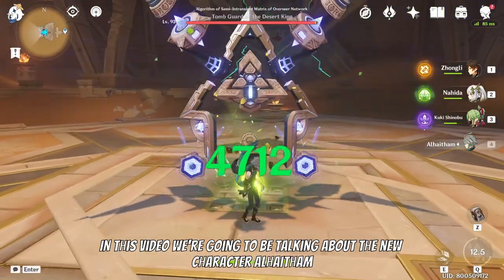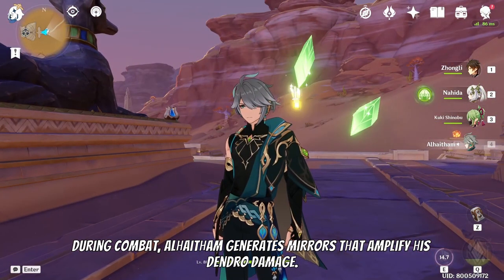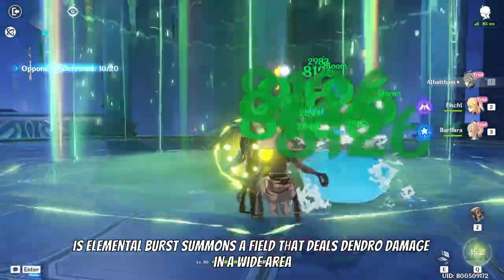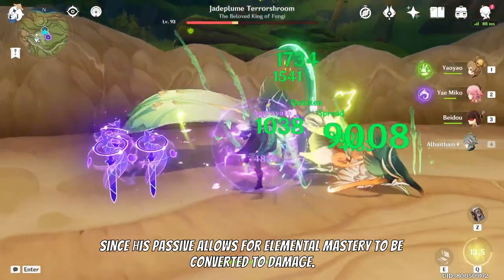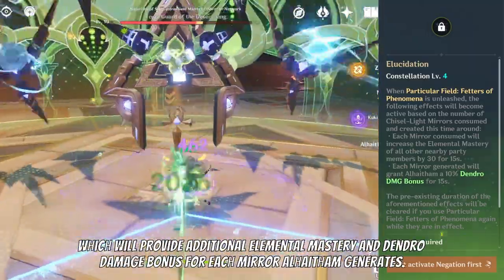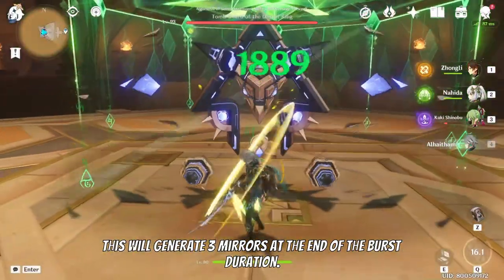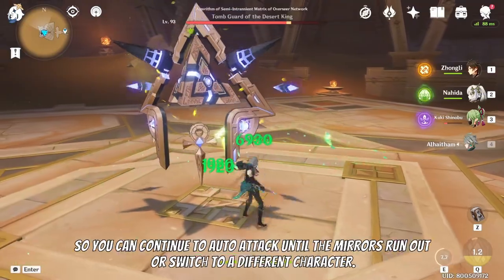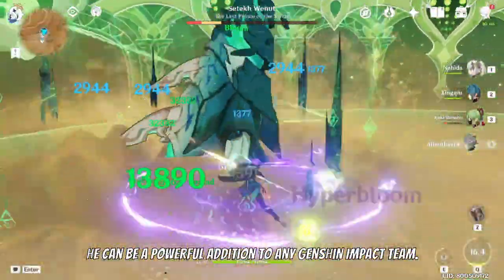The Alhaitham Build You Need: Harnessing the Power of Mirrors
Unlock the full potential of the new dendro character, Alhaitham, with this simple build guide. Learn how to harness the power of mirrors to deal massive dendro damage and dominate in battle. From weapon choices to artifact sets and constellations, this video will give you all the tips and tricks you need to master Alhaitham's unique playstyle. Don't miss out on this opportunity to elevate your Genshin Impact game and become a master of the mirrors.